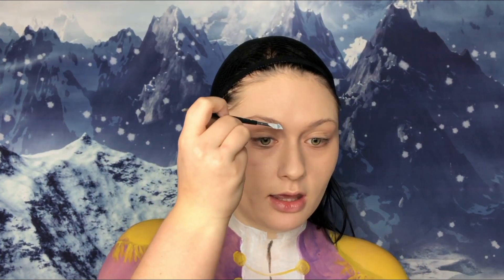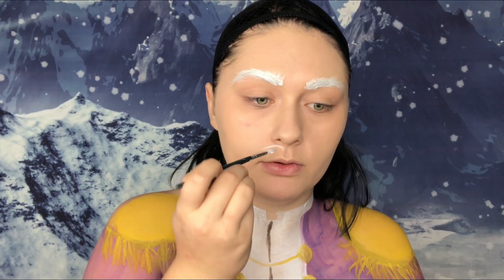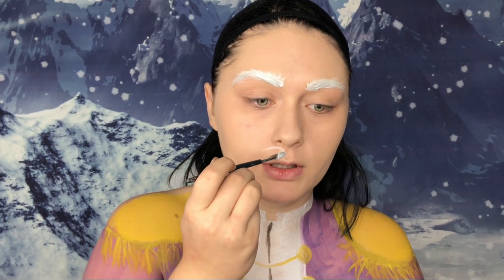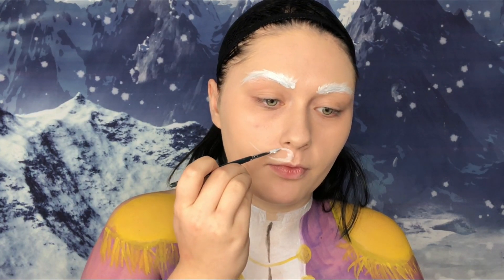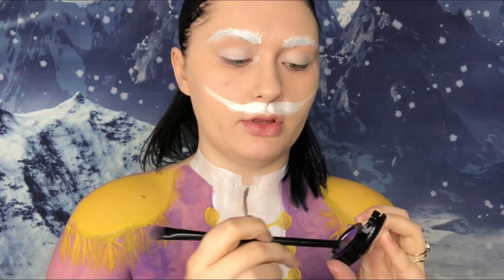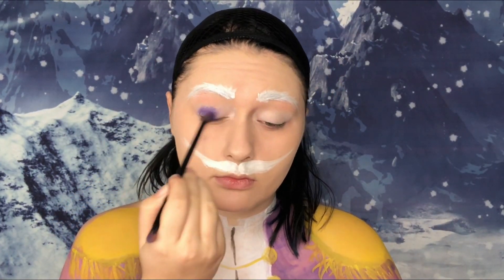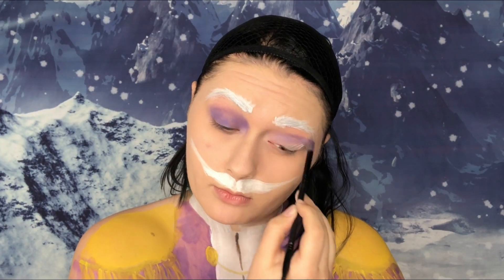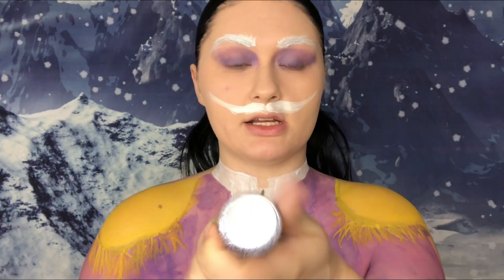Nutcracker Body Paint Tutorial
The Nutcracker was my favorite ballet when I was younger, and whenever ever I see clips from it I am inspired all over again. For this Nutcracker Body Paint Tutorial, I wanted to keep it traditional Nutcracker with just a touch of glamour. I've seen lots of people do this kind of body paint tutorial, I was mainly inspired by Jordan Hanz and her Nutcracker but I wanted mine to be more pretty body paint than scary body paint.